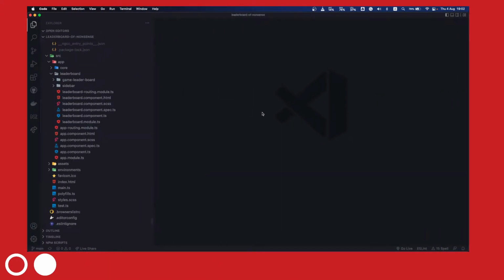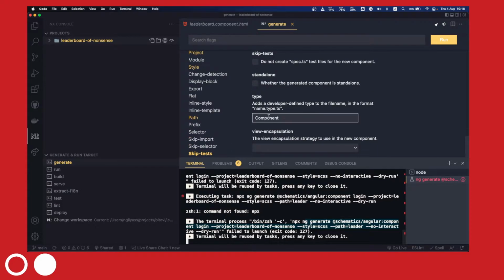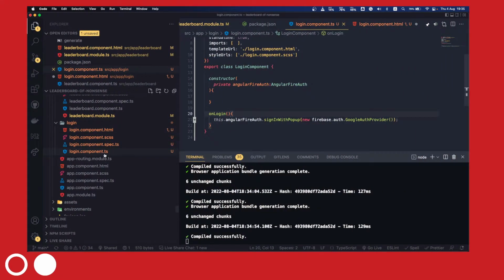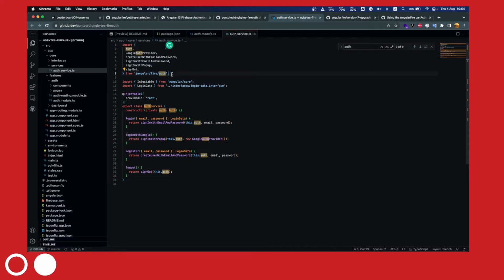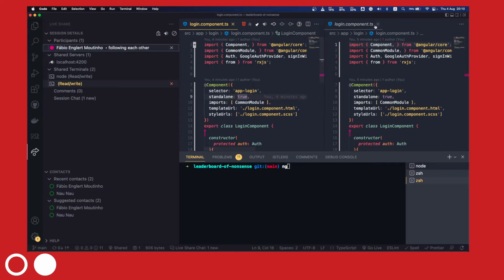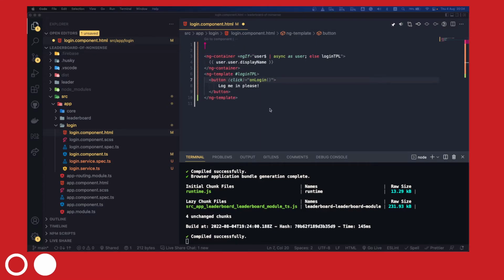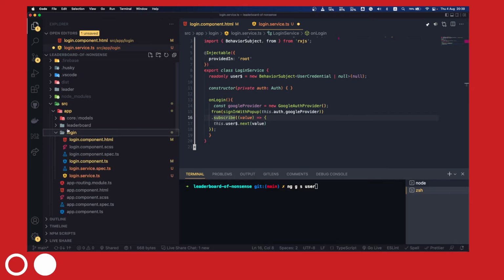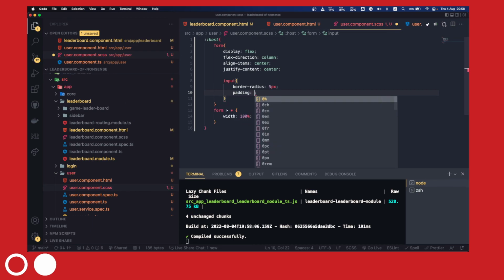Live Coding Stream - Leaderboard of Nonsense Part 3 (8/4/2022)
An archive of a live coding stream on Twitch. Join Fábio, Nauany, and Ilyass as they continue building a multi-game leaderboard application in Angular!